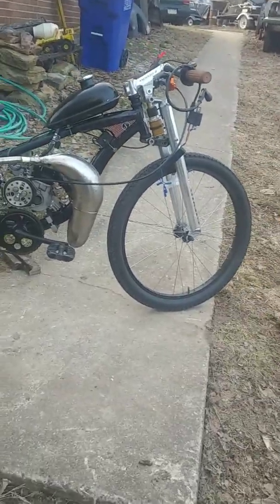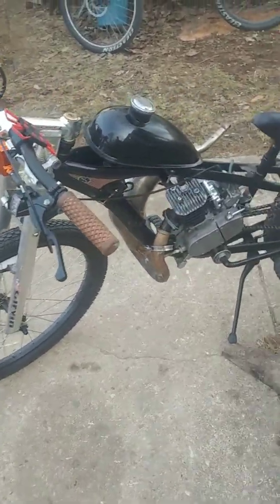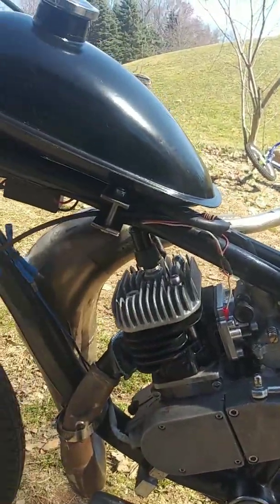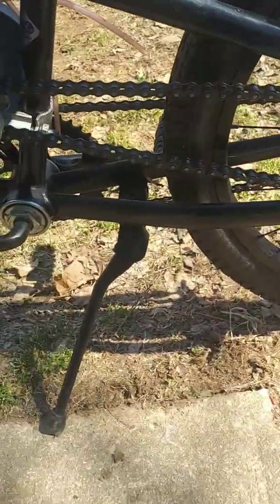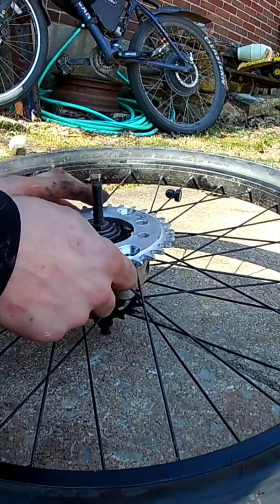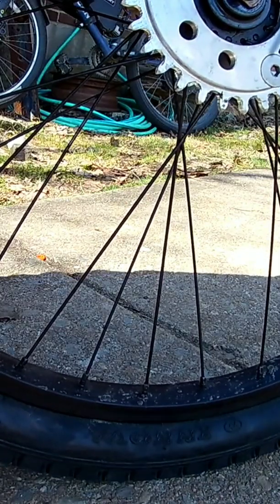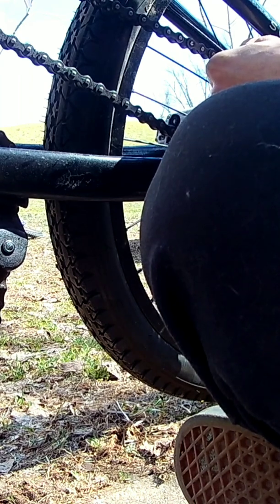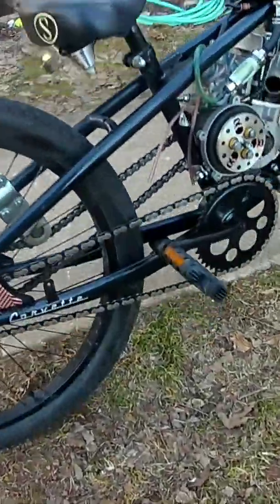motorized bicycle minarelli 70cc hybrid (60mph!)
Diy budget 70cc motorized bicycle minarelli hybrid still rich on main jet and major clutch slipping when the pipe hits. Still managed to just hit 60mph, will probably have a 62-64mph top speed all said an done! Need to get a new gas tank and make a better mount and probably time for new clutch pads!
 Engine:
Pk80 style bottom end fully ported to cylinder, 6mm thick diy spacer plate, Top Performances black trophy 70cc minarelli vertical top end kit, smolikperformance.com cnc intake, stock minarelly flat reeds, mikuni vm20 carb, ktm 85sx pipe, kaos kustoms garage 20* header, blakoonmotorizedbikes.com s-a-f super clutch